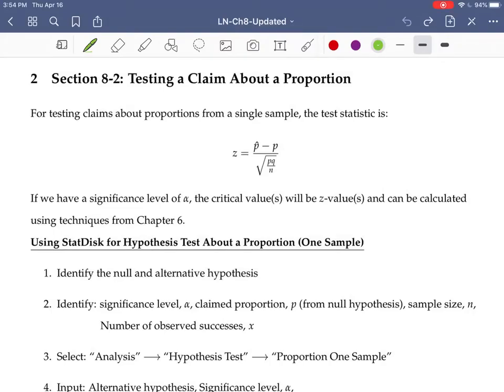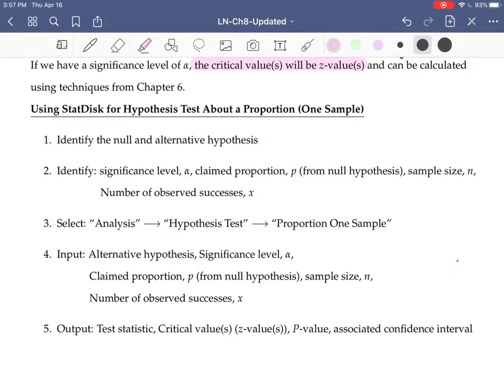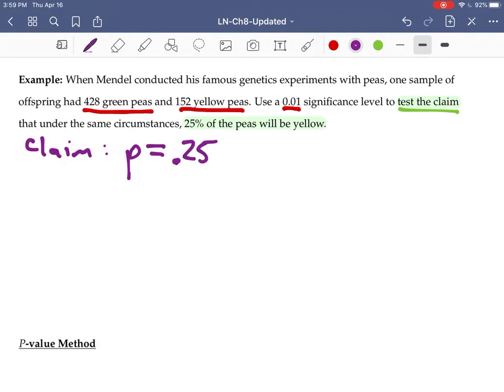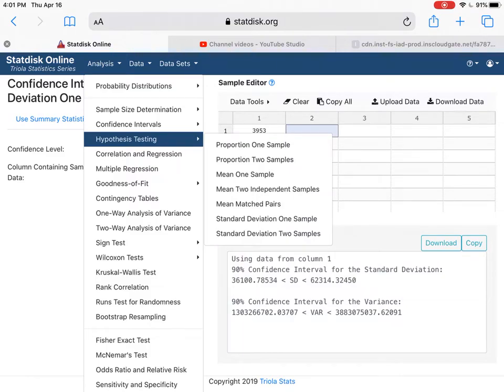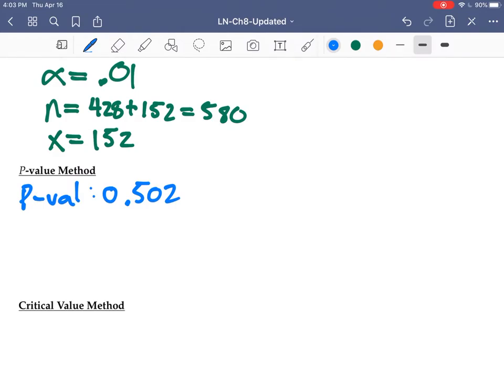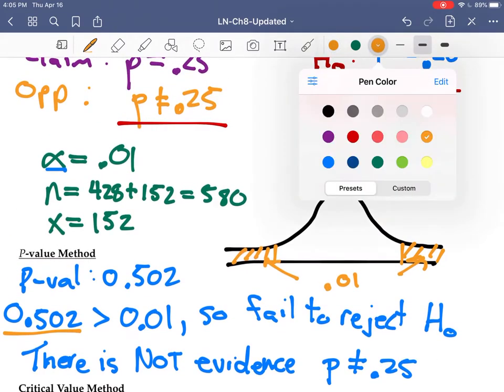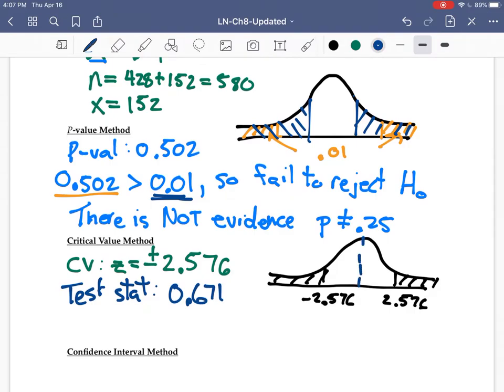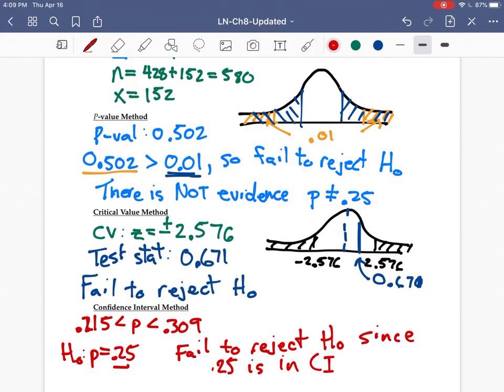Basic Stats - Sec 8.2: Part 1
Hypothesis tests for proportions with one sample. Includes an example using StatDisk